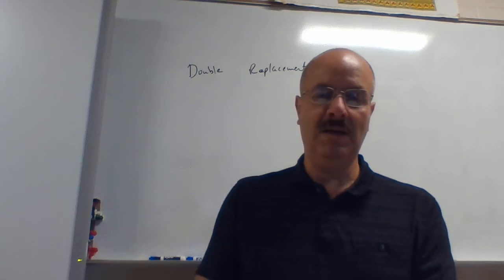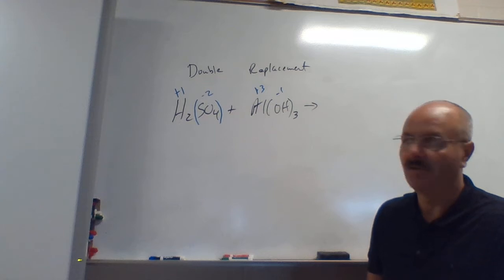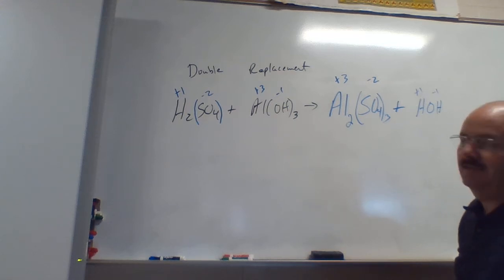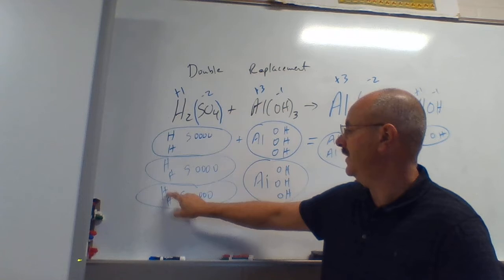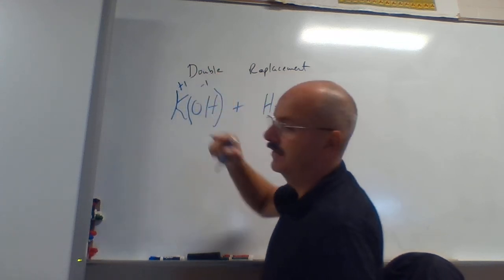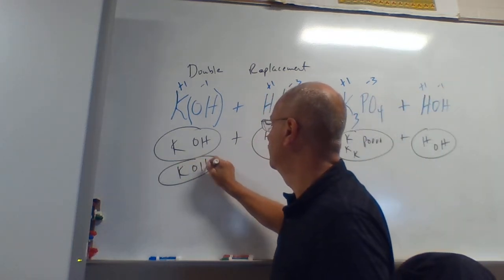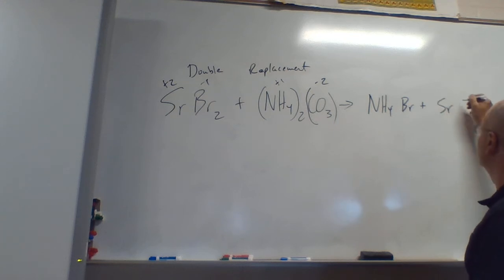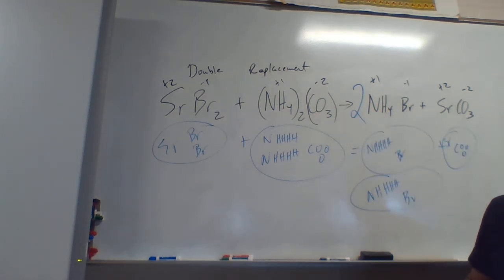double replacement rxn video